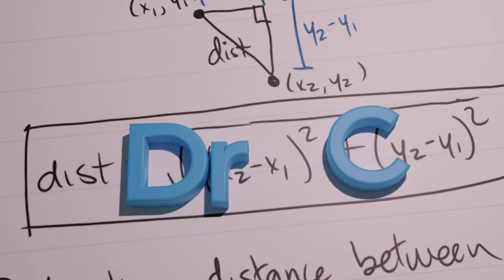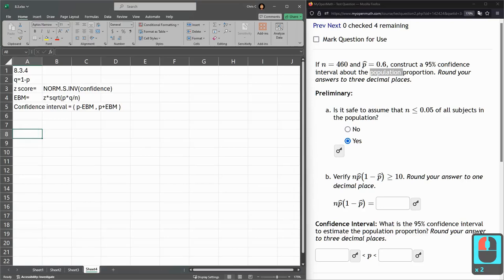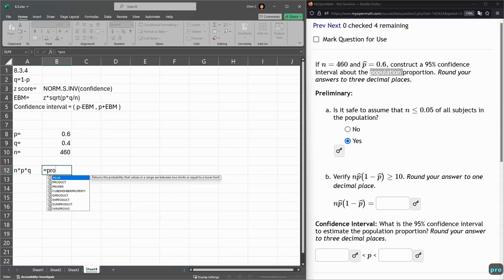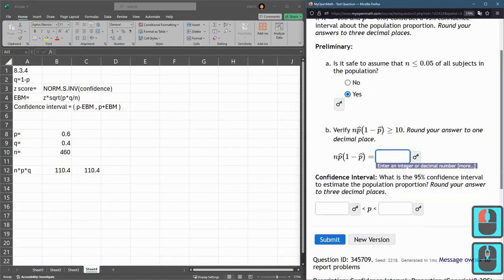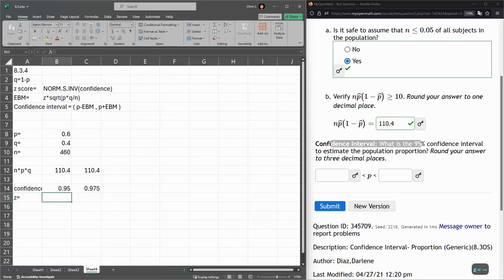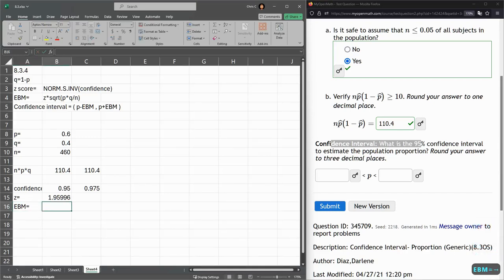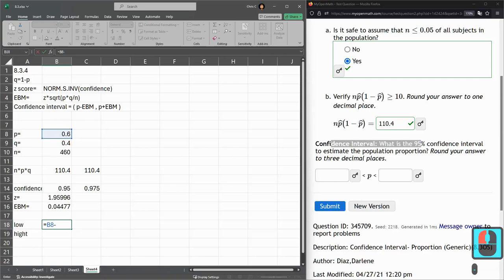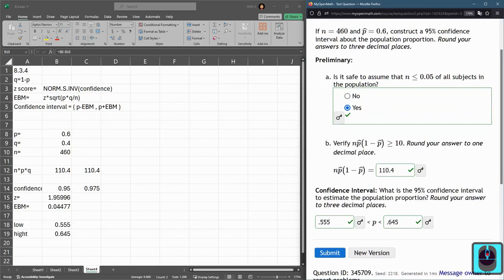Stats 243 = HW 8.3.4 = Confidence Intervals = Compute Proportion From Real Sample In Excel